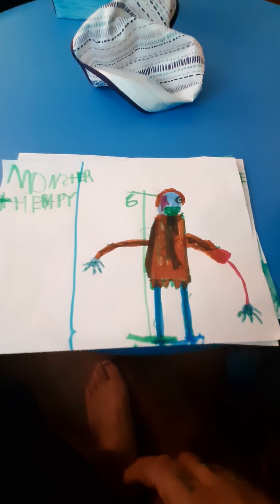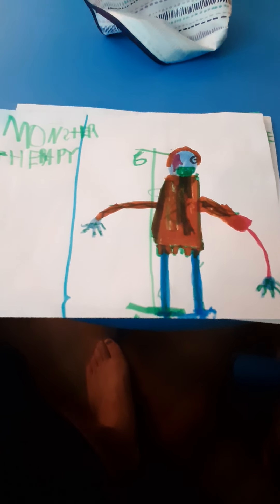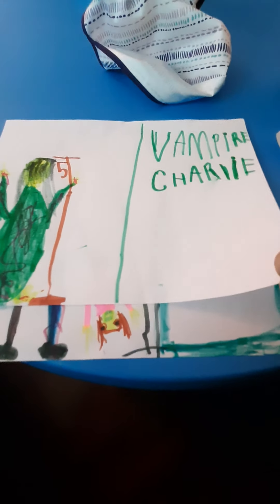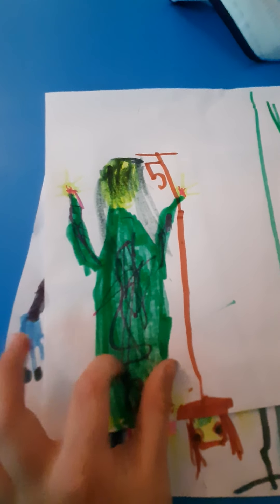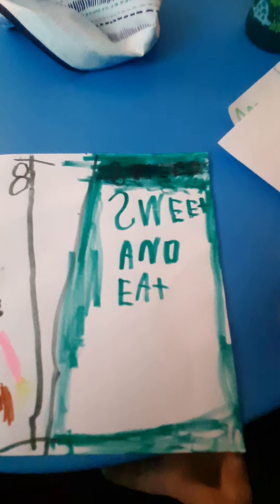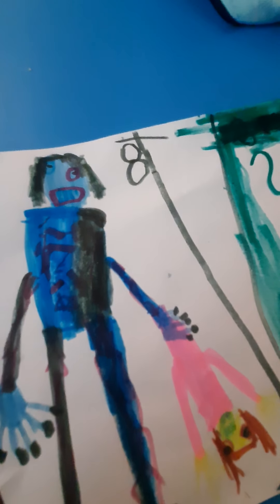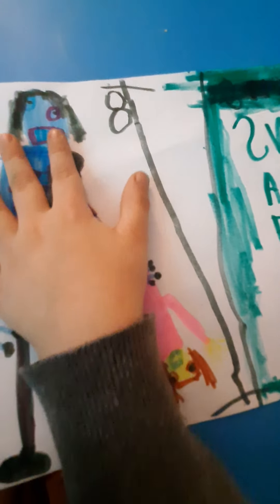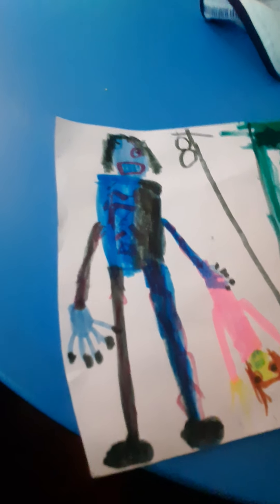Spirit Halloween 2020 prop ideas